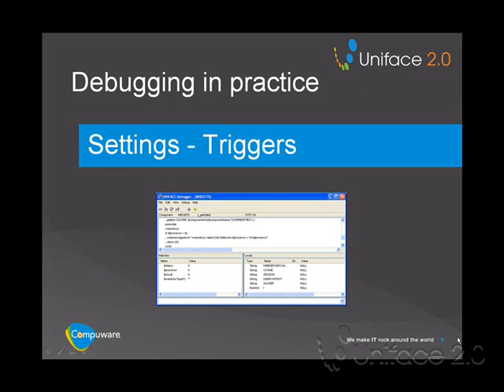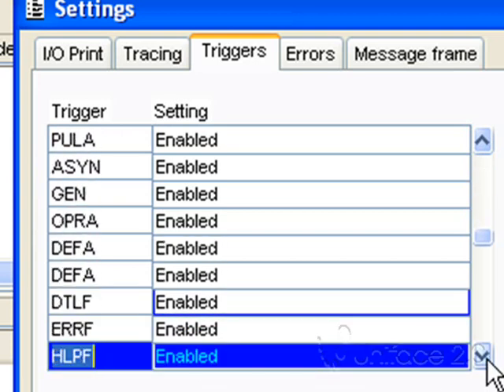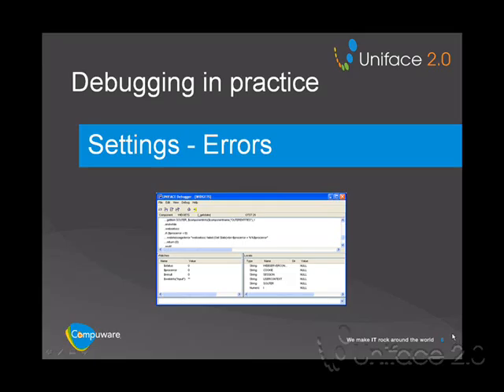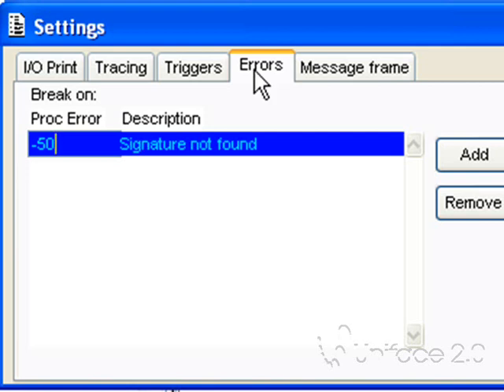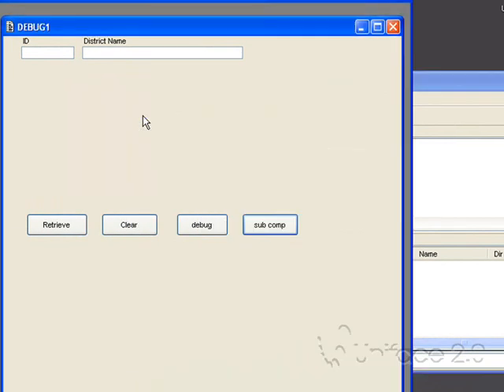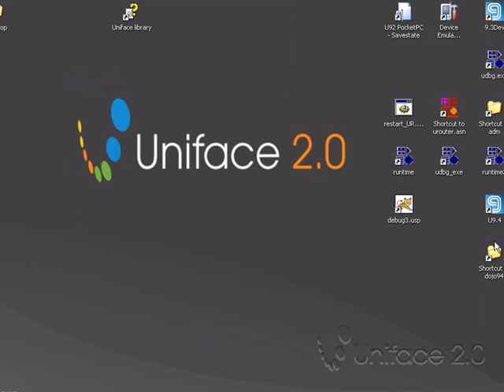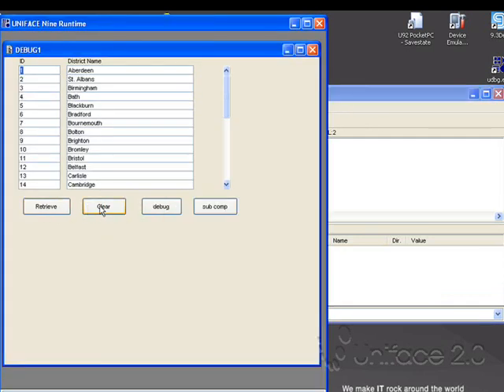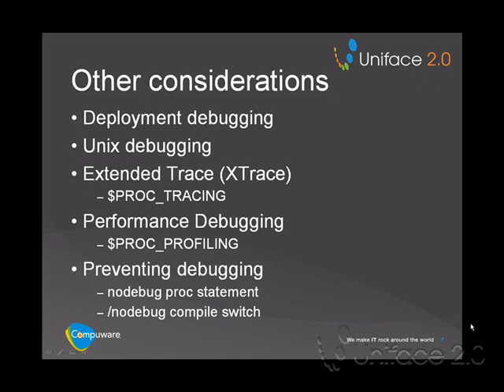Uniface Debugger (pt.3 of 3)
This screencast looks at some of the features of the Uniface debugger. Example topics include:

  - Remote debugging
  - Mobile debugging
  - Conditional breakpoints
  - Break on error
  - Trigger exclusion